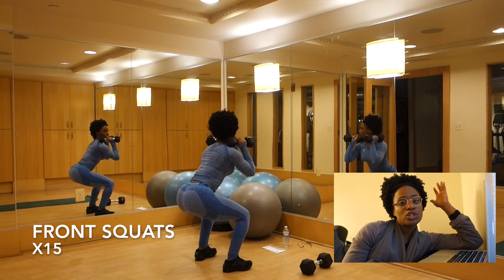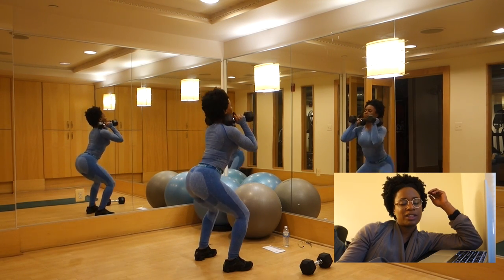BOOTY BUILDING HOME WORKOUT| GLUTE & HAMSTRING CIRCUIT| DUMBBELLS ONLY!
Hey guys! I hope you enjoy this workout! It's a really good! You will definitely feel it for a couple of days afterwards. Your heart rate will go up, so it will burn fat and build muscle at the same time! You can do this at home with our without dumbbells. Below is the full workout.

Power-Circuit For The Glutes & Hamstrings

*Sumo Stiff-Legged Deadlifts x15
*Stiff-Legged Deadlifts x15
*Front Squats x15
*Glute Bridges x15
*Donkey Kicks x15 (each leg)
*Side Lunges x15 (each leg)
*Kneeling Squats x15

Repeat this full circuit 2-4 times